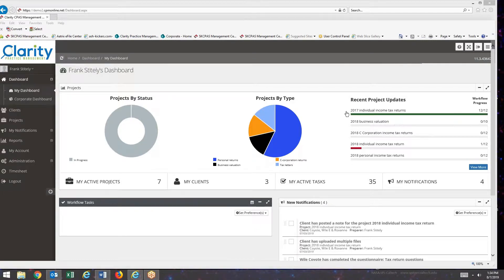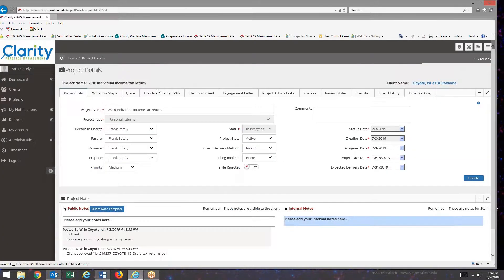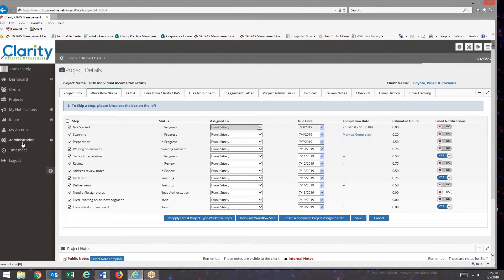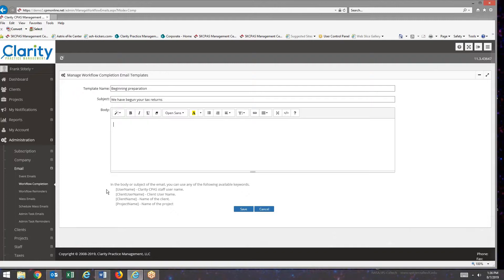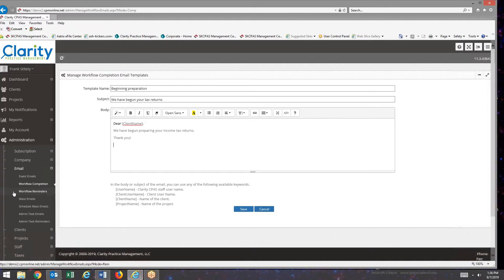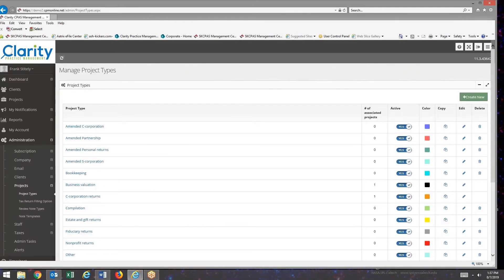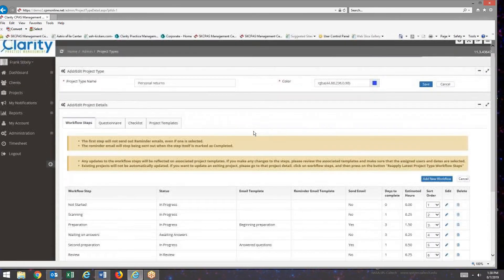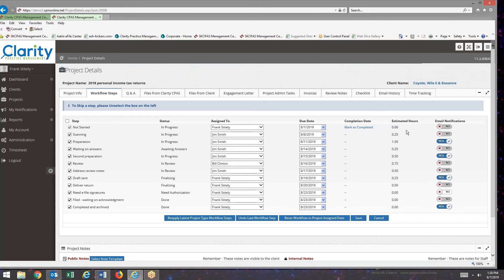Workflow completion emails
Setup workflow completion emails in Clarity Practice Management.